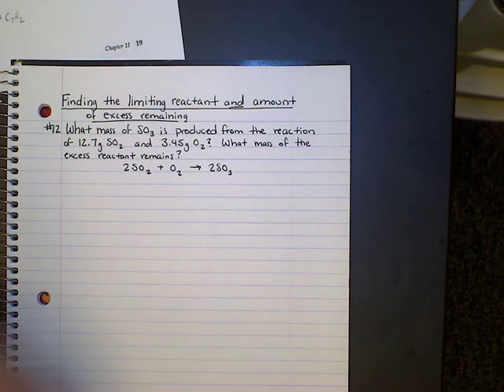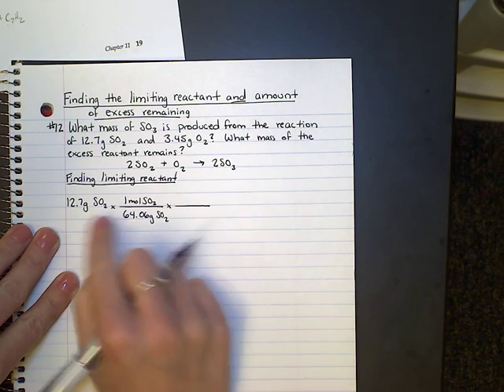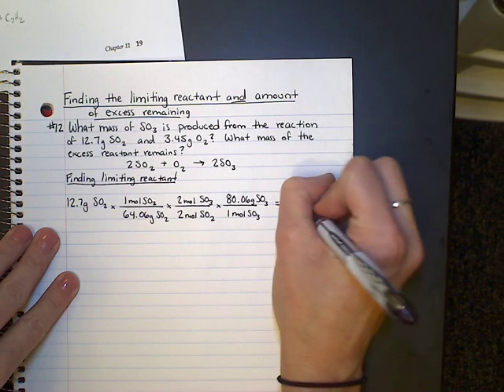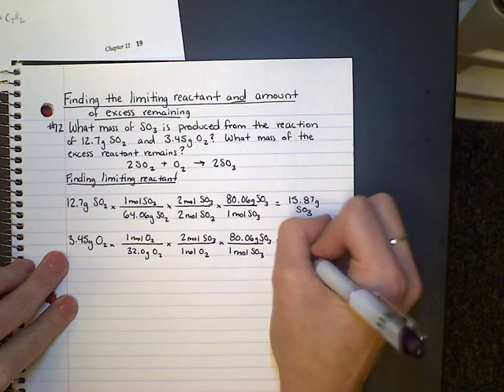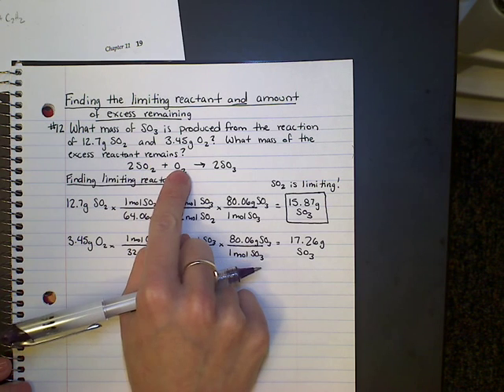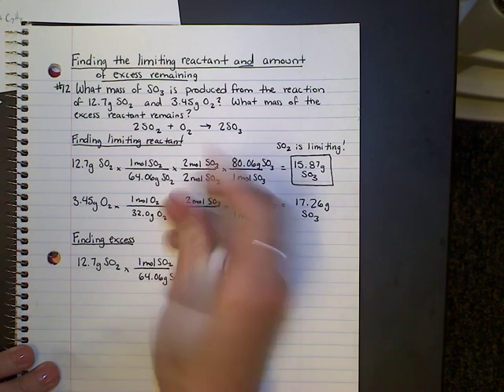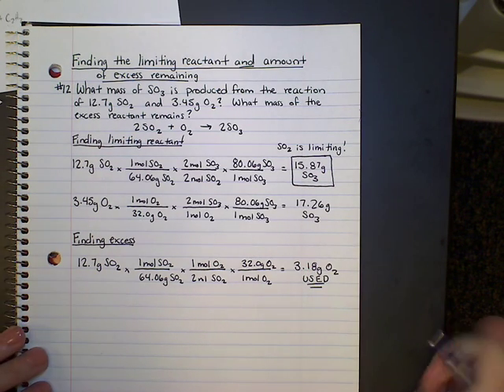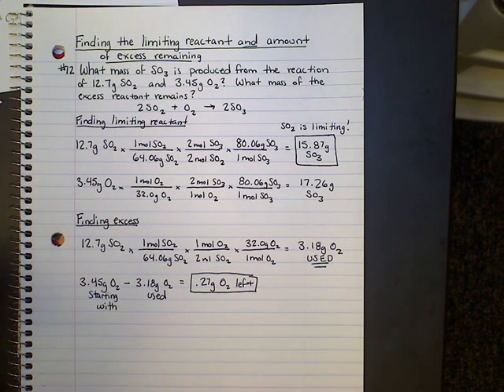Finding Limiting and Excess Reactants